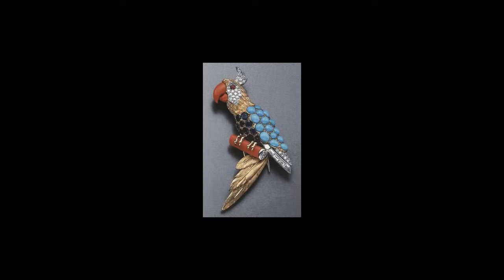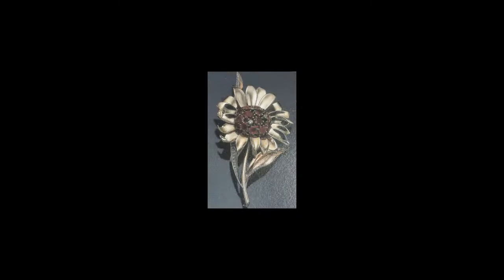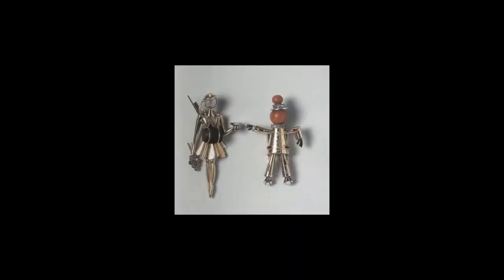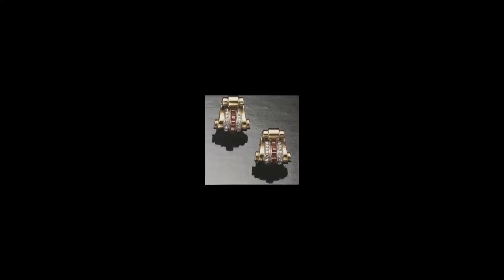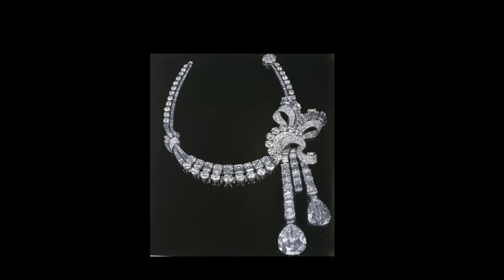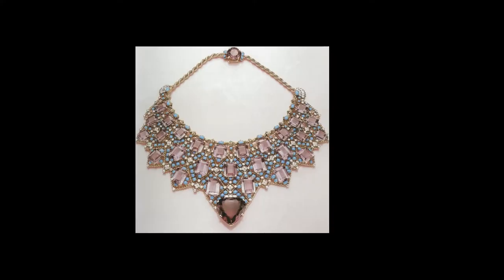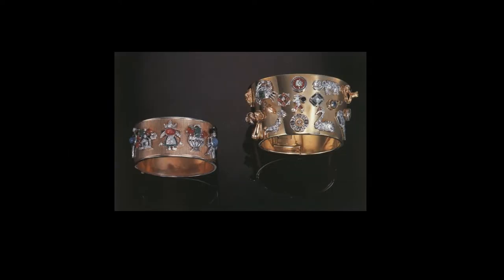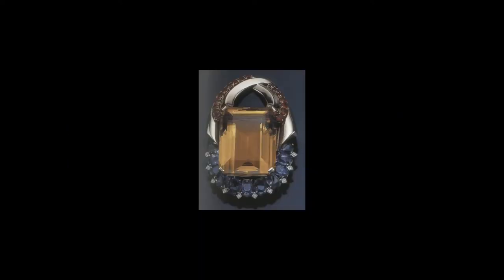1940-1960 Retro jewelry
Post War era